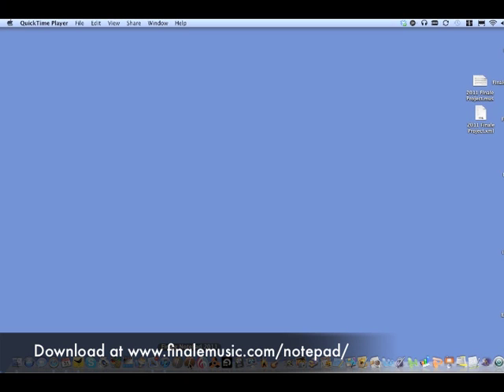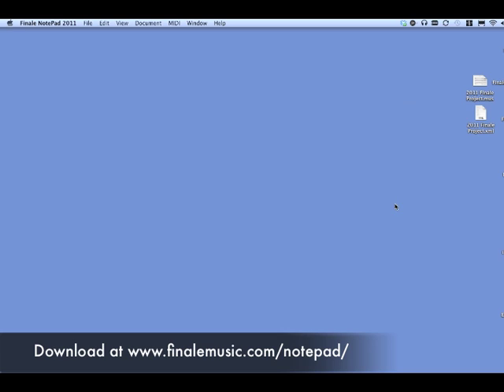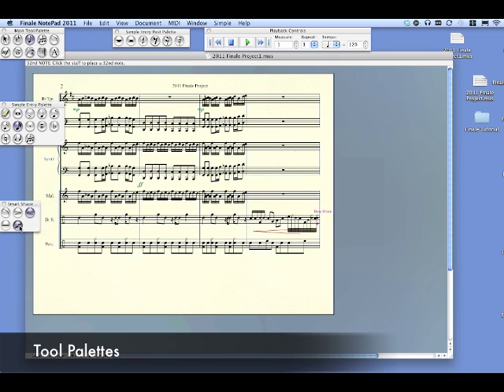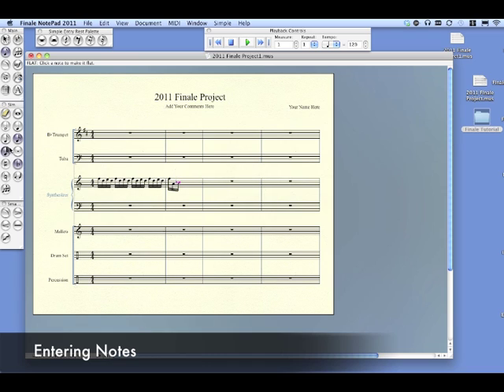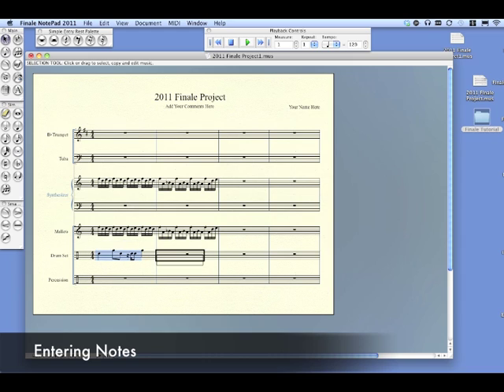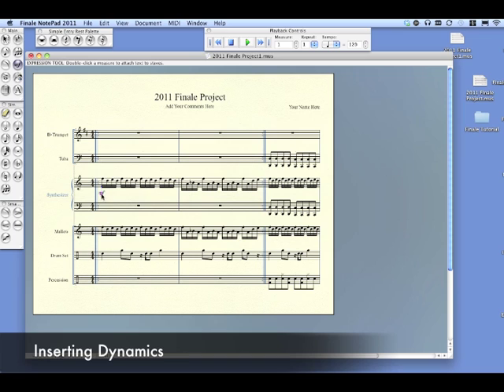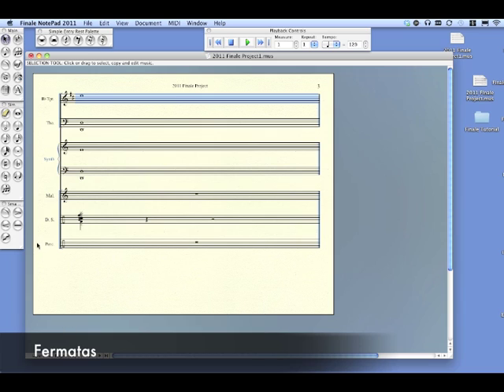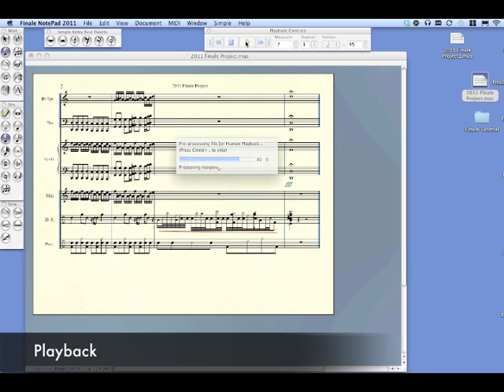Finale Notepad 2011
This video is intended for non-musicians working on their Finale project in the Music Through Technology Course.  This tutorial covers:

1. Setup Wizard
2. Adding Text
3. Tool Palettes
4. Entering Notes
5. Chords
6. Repeat Signs
7. Inserting Dynamics
8. Mass Edits
9. Fermatas
10. Crescendo
11. Playback